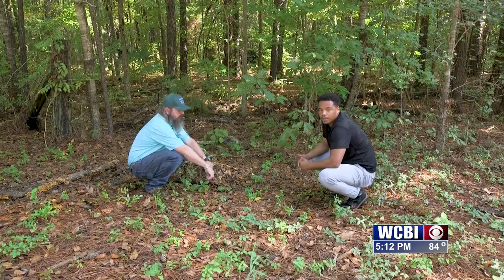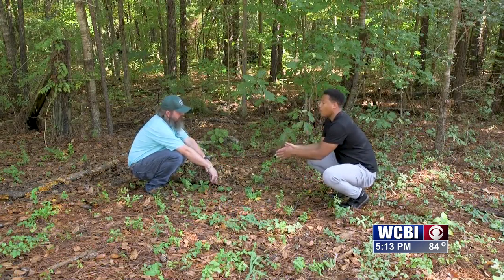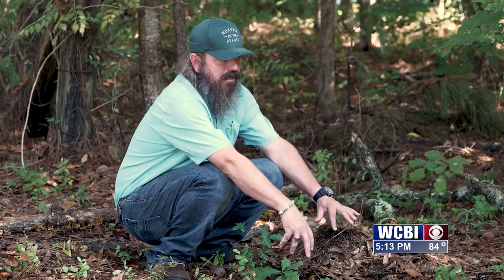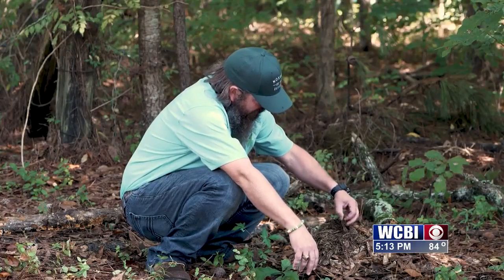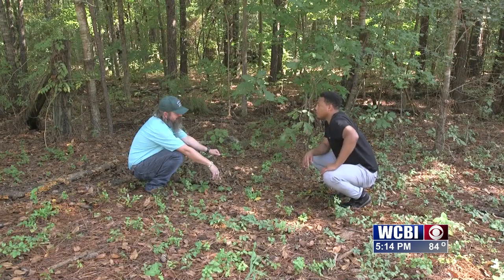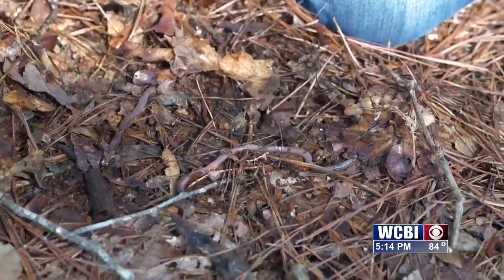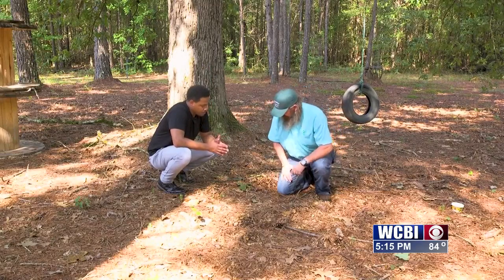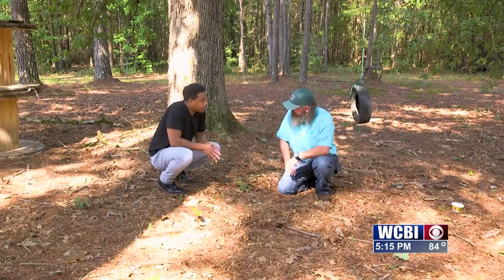Next To Nature (Worms) - 09/13/2023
Commonly used as bait, worms are very active in their preferred habitats. Winston Reed and Dr. Long take an up-close look at red worms and nightcrawlers in this week's Next To Nature.